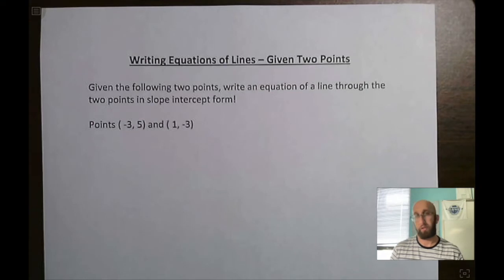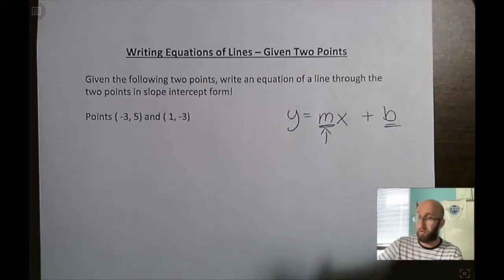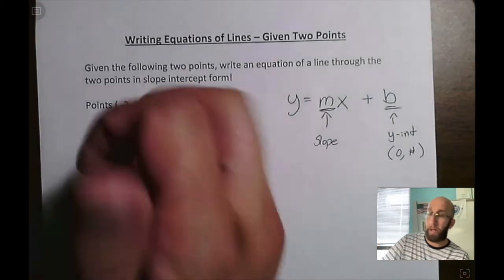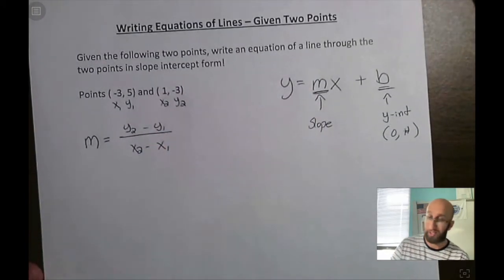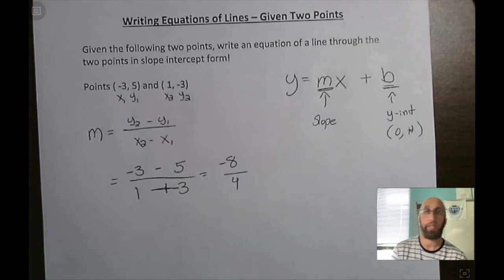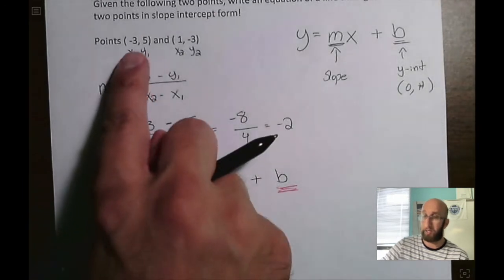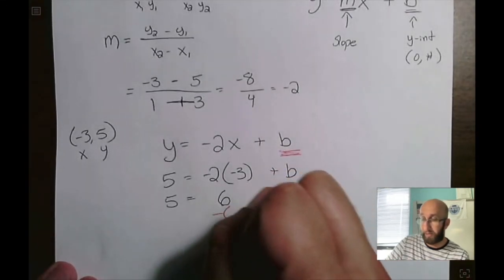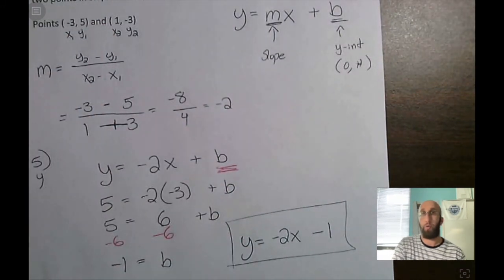Writing Equations of Lines Given Two Points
In this video we will write an equation of a line into slope intercept form while given two points on that line.